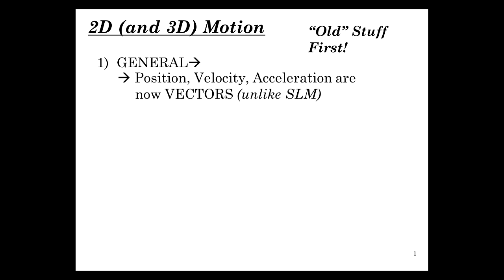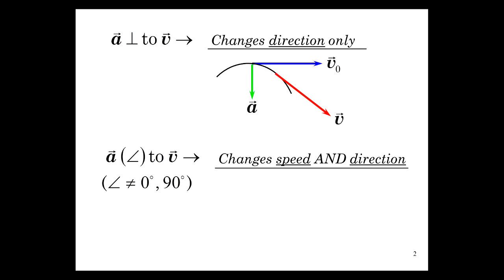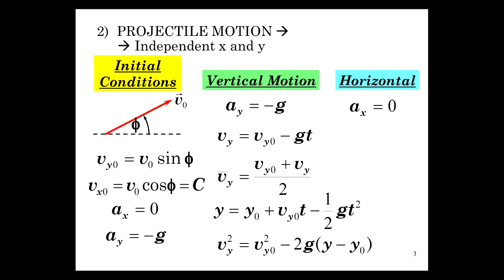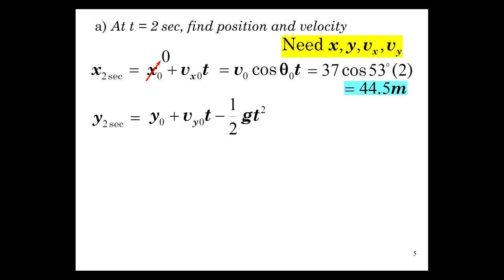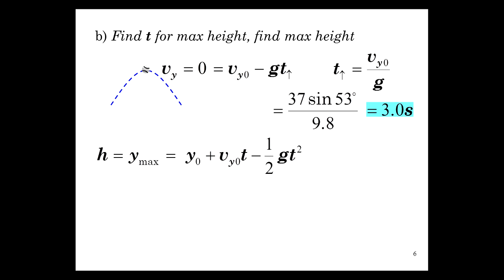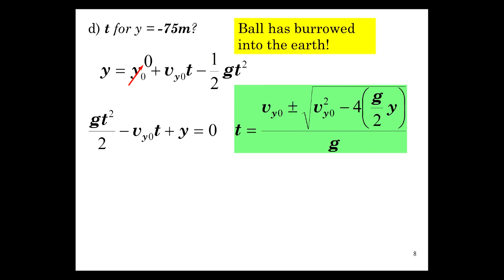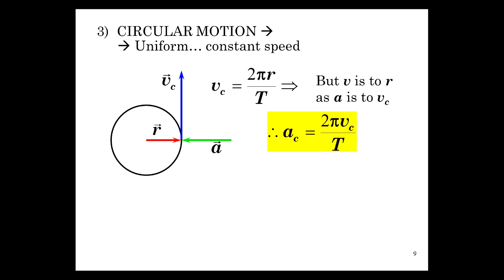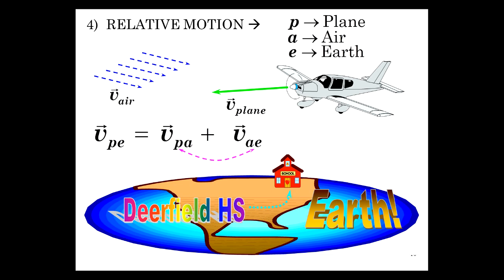Kinematics Part 3 AP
AP 2D Motion